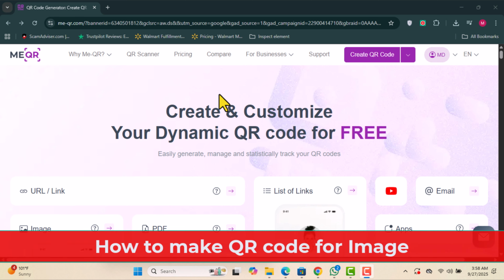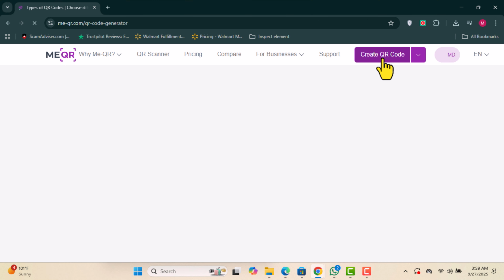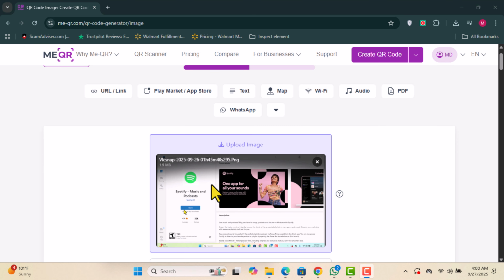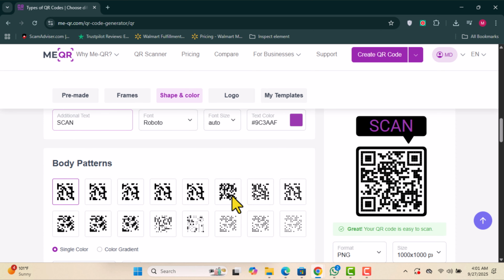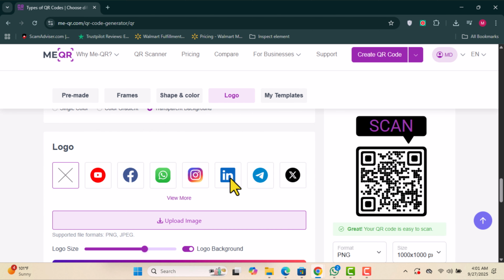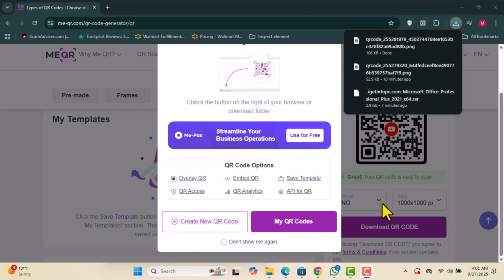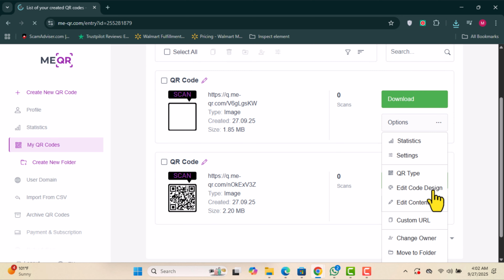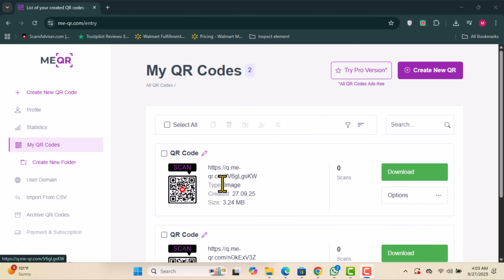How To Make QR Code For Image | Free Image QR Code Generator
Learn How To Make QR Code For Image step by step using a free Image QR Code Generator. This tutorial will show you how to create a QR code for any picture so it’s easy to share, scan, and download. Perfect for websites, social media, business cards, or personal projects.